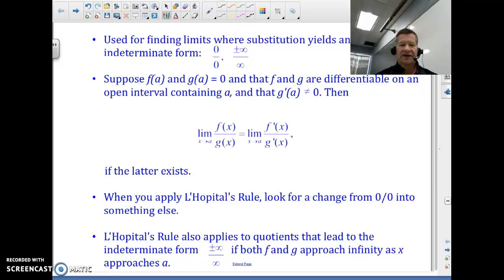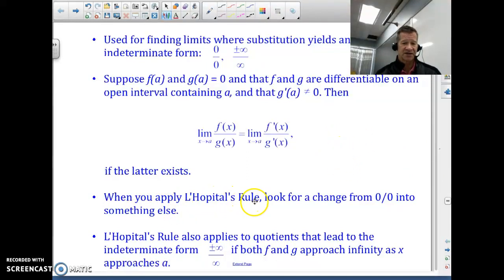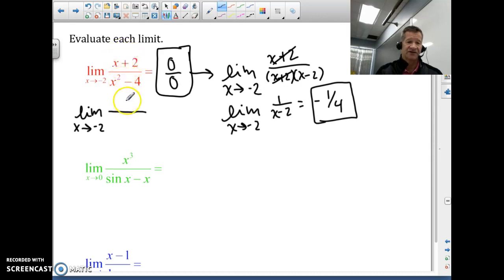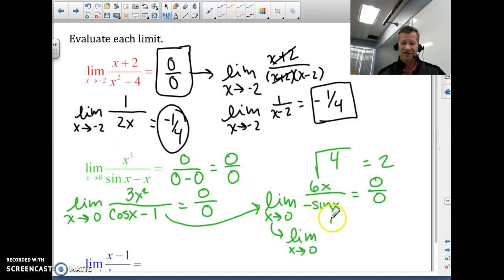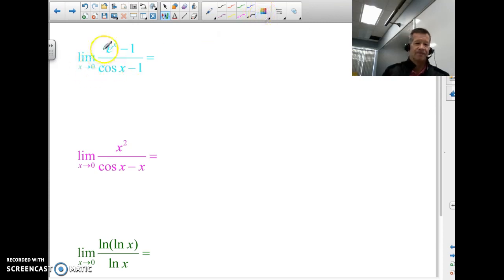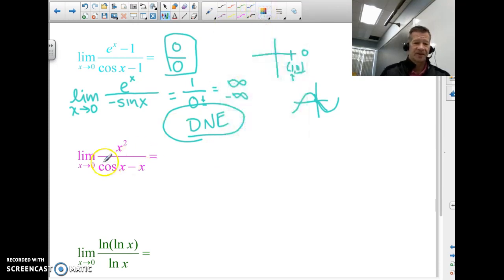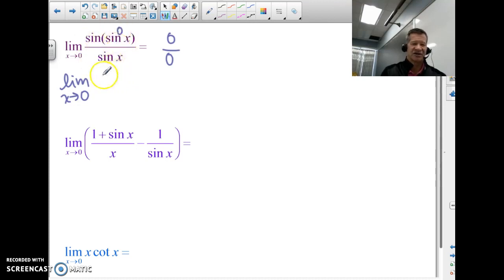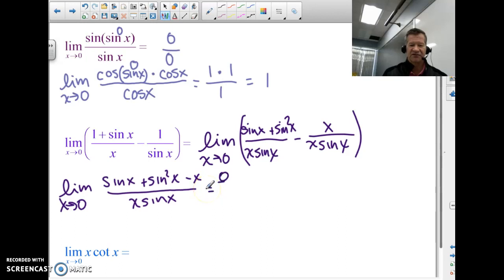9.2 L'Hopital's Rule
Use L'Hopital's rule to find limits of indeterminate forms 0/0